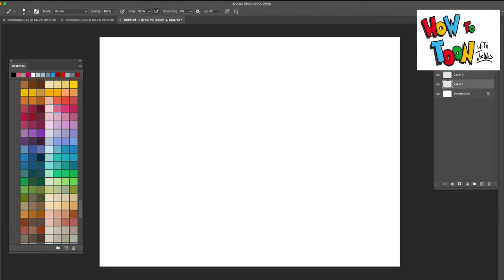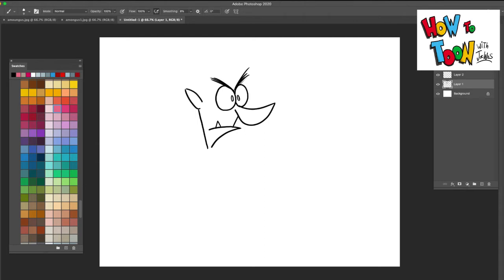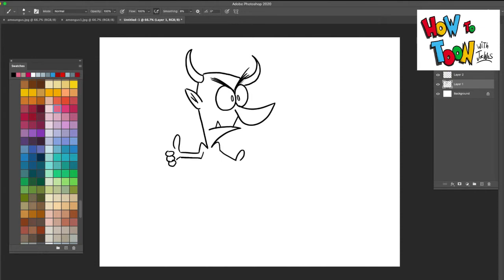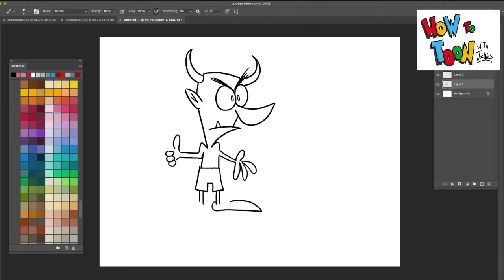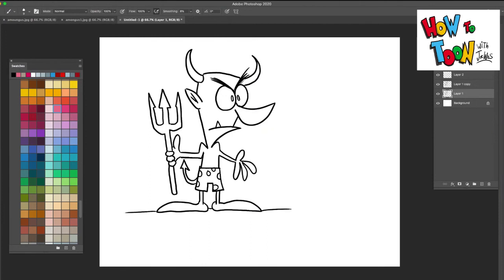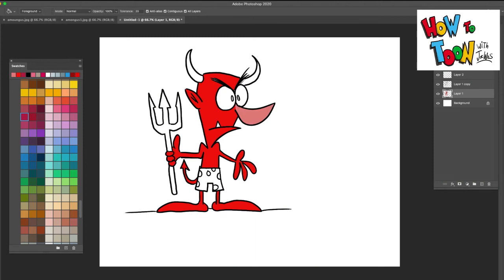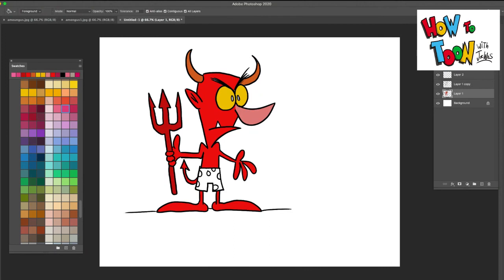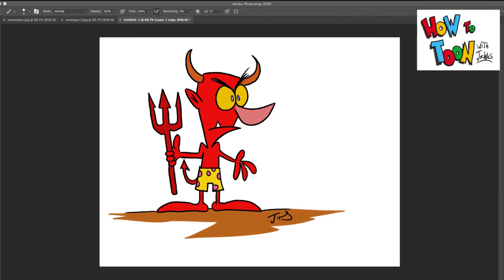How to Toon: Demon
How to draw a little demon.
Every day in October I am participating in scrawloween for the cartoon art museum in San Francisco!